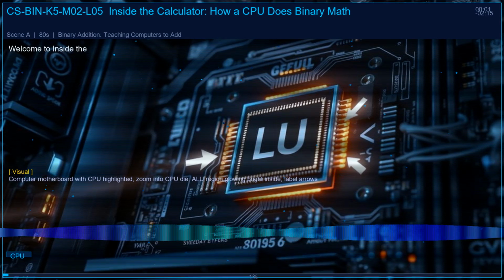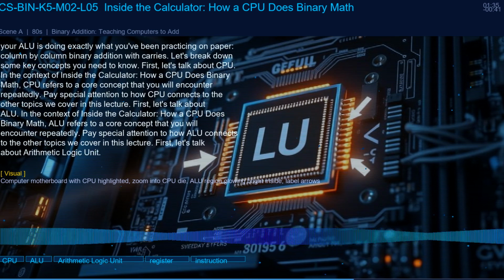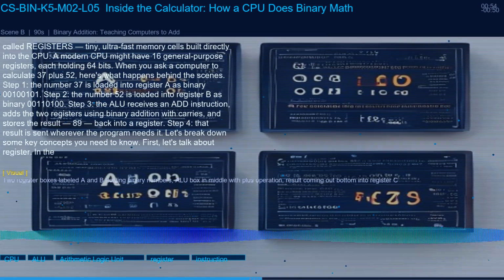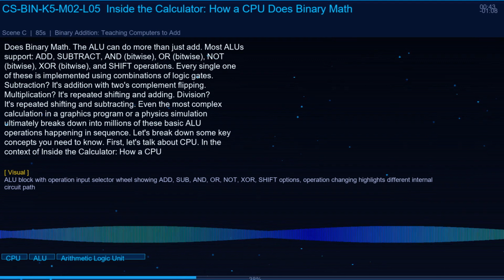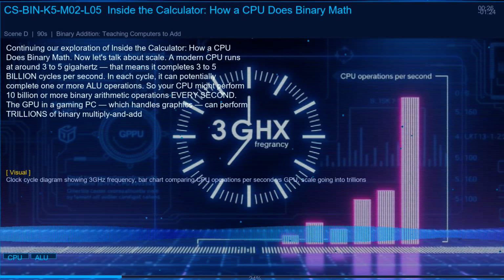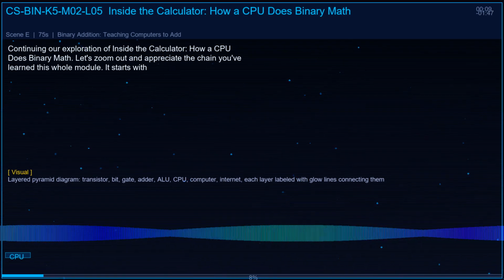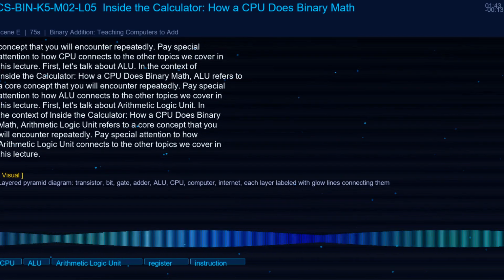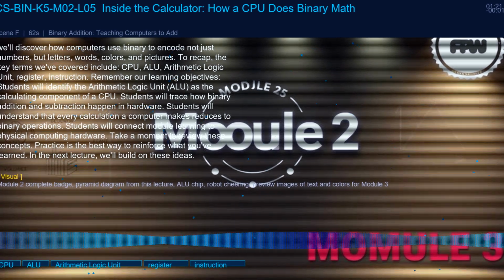Binary Numbers CS BIN K5 M02 L05 full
CS BIN K5 M02 L05 "Inside the Calculator: How a CPU Does Binary Math" explores how CPUs perform arithmetic using binary numbers. The lecture covers concepts like binary addition, subtraction, logic gates, and the role of registers and ALUs. Assignments typically involve solving binary math problems, simulating basic CPU operations, and analyzing how binary calculations are executed at the hardware level. The goal is to understand the fundamental processes computers use to manipulate numbers.

Binary Numbers Course Course generated by The God Factory AI University